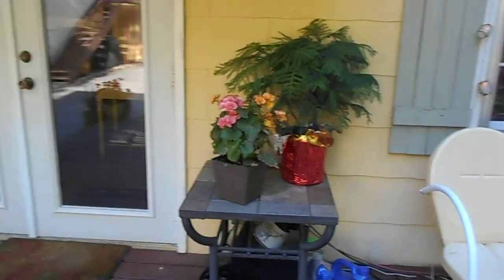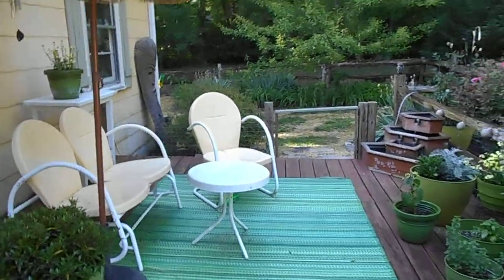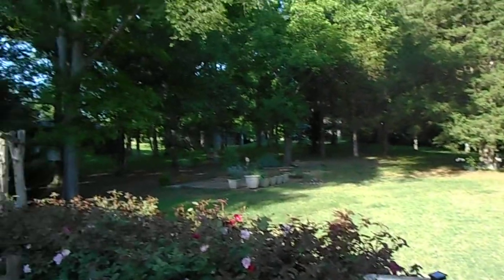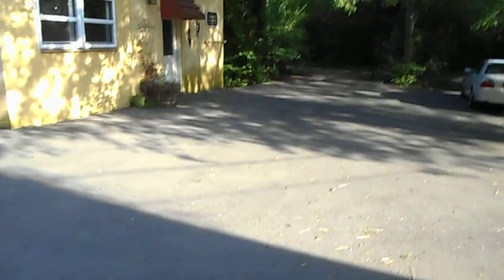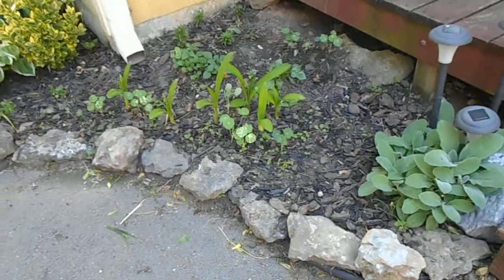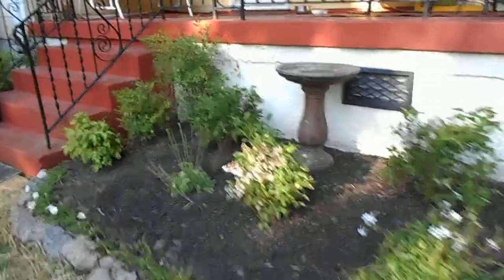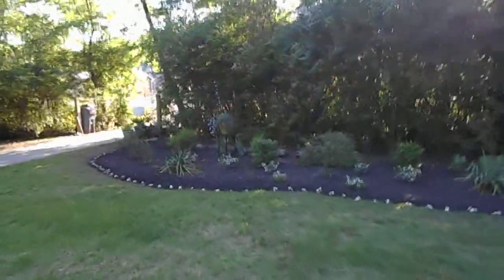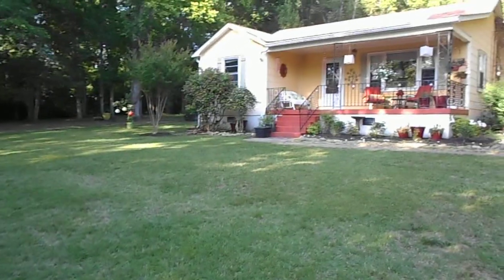AM's Back Deck then Front Yard